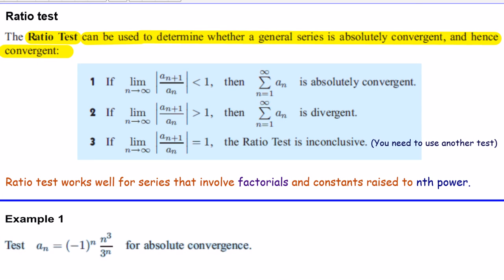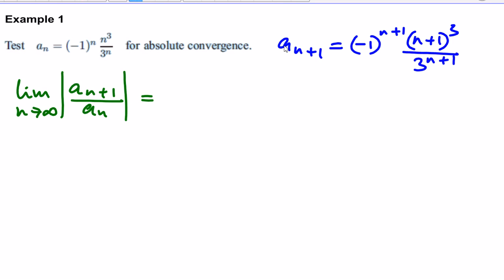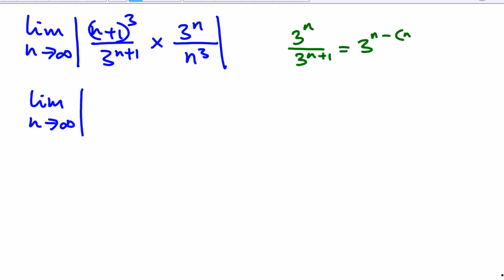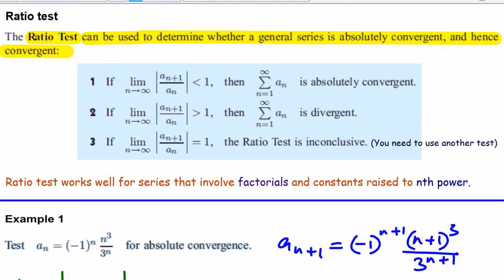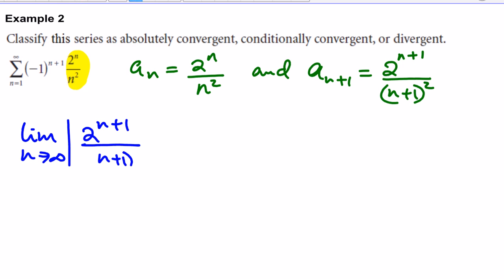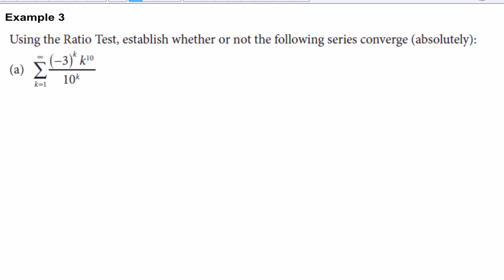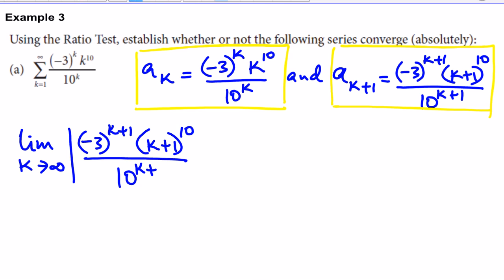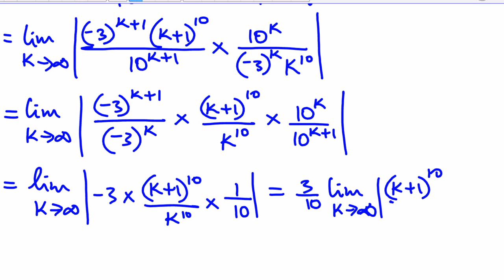Ratio test (Part 1)